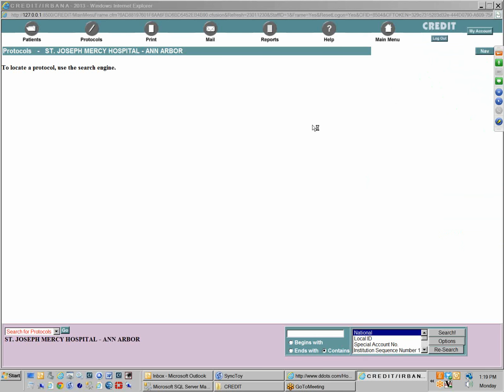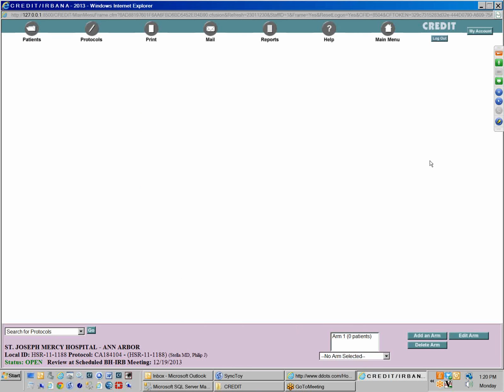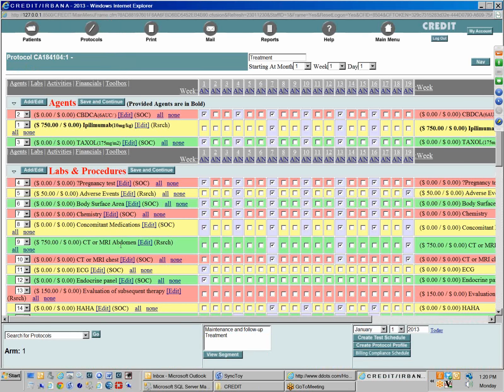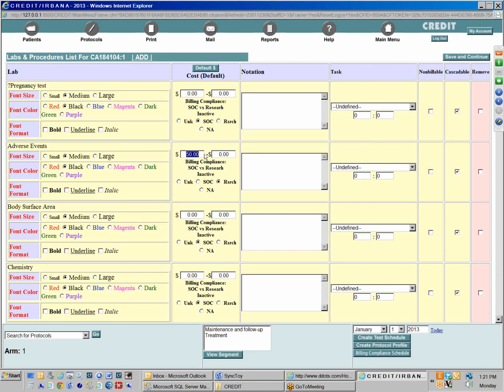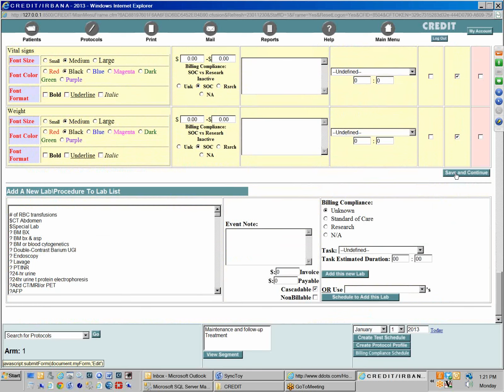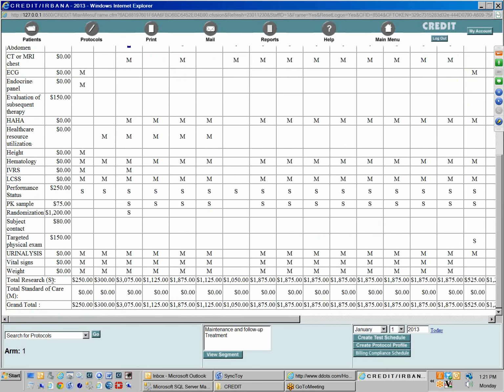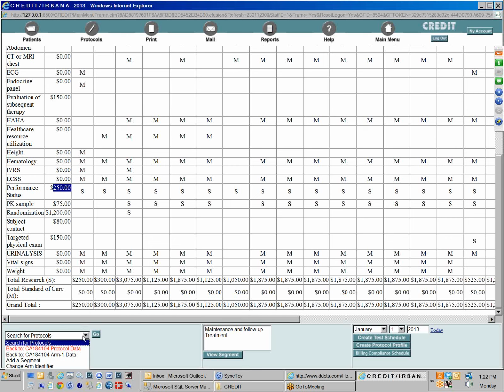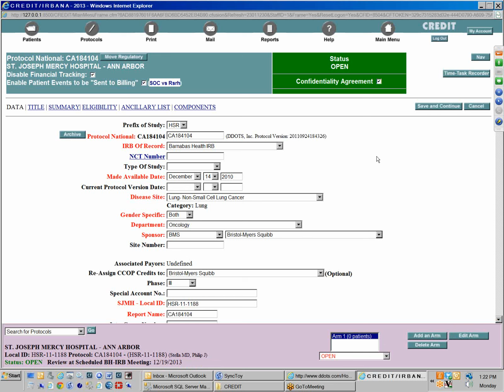Billing Compliance On Protocol Part 1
Set up Patient Billing Compliance on a specific protocol. Part 2 deals with the effect of this set up on the Patient Calendar side.